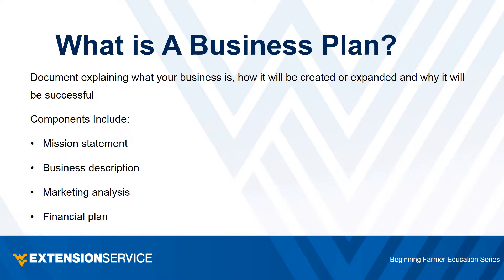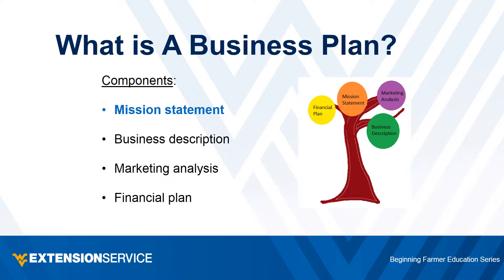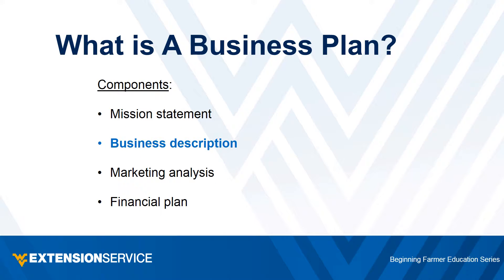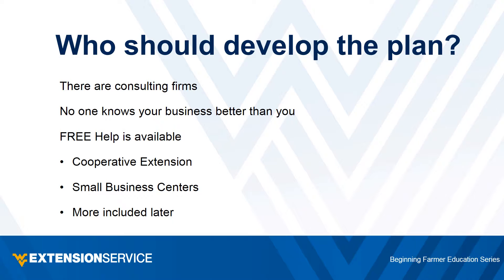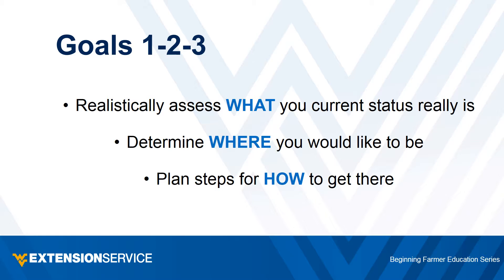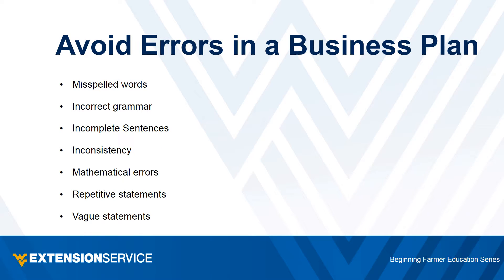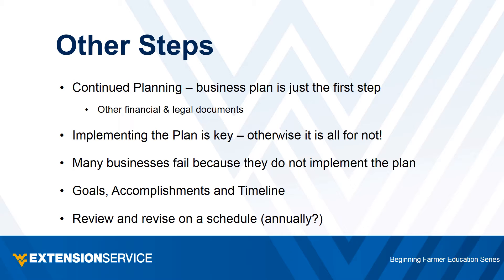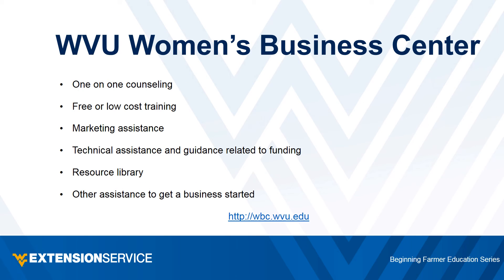So, You Want to Start a Farm in West Virginia: Writing a Business Plan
Developing a business plan can be daunting for an agricultural business. This video breaks down the essentials of a business plan to help you with your agricultural enterprise.
This material is funded in partnership by USDA, Risk Management Agency, under award number RM17RMETS524007.
A production of the WVU Extension Service Small Farm Center as a collaborative project with the  USDA Risk Management Agency.
A special thank you to Jodi Richmond for creating this presentation.